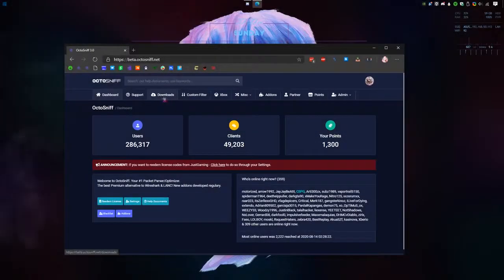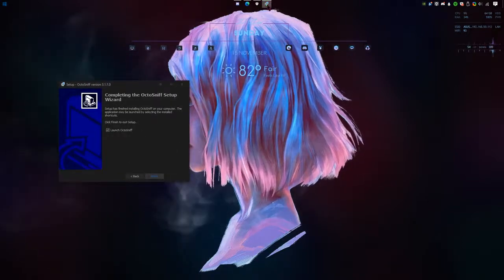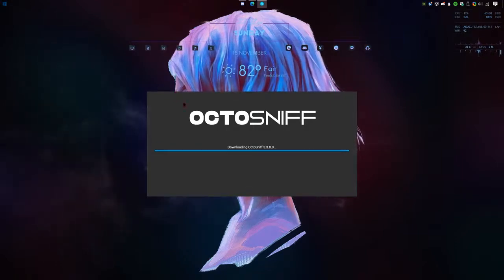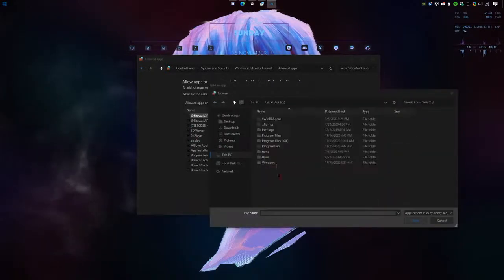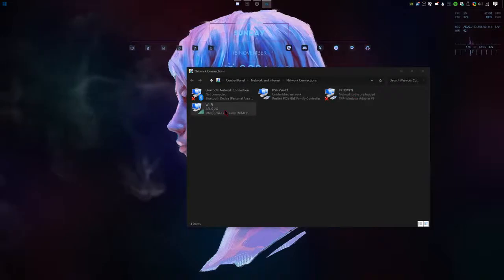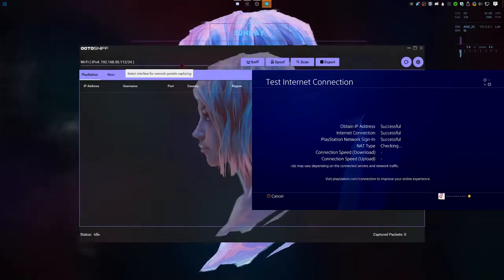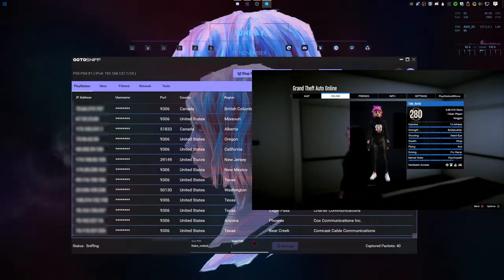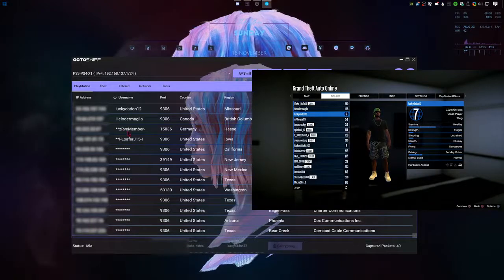OctoSniff Wired Setup TUTORIAL (v3.6.1.5) (Works on ALL Consoles | VPN)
0:00 - Start of Video
2:00 - Exclude from Windows Defender
3:17 - How to setup with ethernet
5:35 - Decrypting users on PSN

**Please keep in mind: GTA 5 cannot be decrypted on PS4/PS5 anymore but still works on PC!**